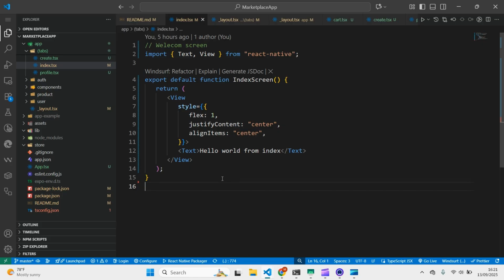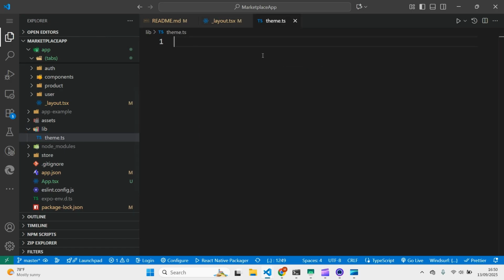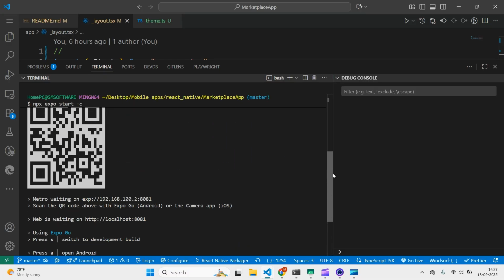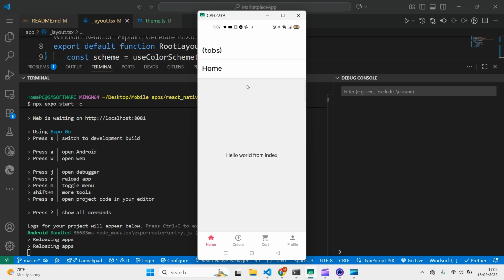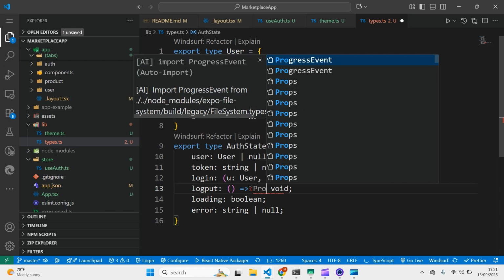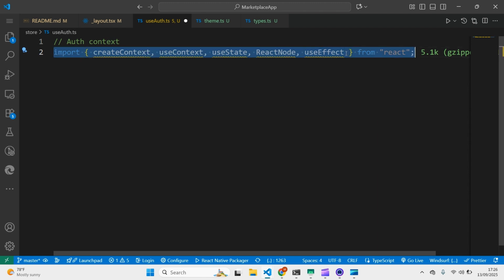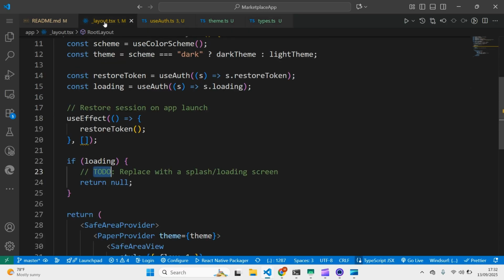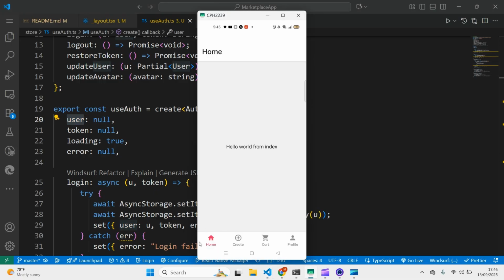Clean React Native Setup with Expo Router | Context, Theming & Auth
In this video, we dive into React Native app structure with Expo Router, focusing on _layout.tsx, Context/Providers, and clean architecture.

You’ll learn how to:
✅ Understand the role of _layout.tsx in Expo Router
✅ Set up global providers (SafeAreaProvider, PaperProvider)
✅ Manage Light & Dark themes with React Native Paper
✅ Integrate a global context/store (e.g., Auth with Zustand or Context API)
✅ Build a scalable foundation for your React Native apps

Perfect if you’re building with Expo Router and want to keep your project clean, modular, and future-proof.
💬 Got questions? Leave a comment — I’ll answer them!

⏱️ Timestamps

0:00 – Intro
2:05 – Install Packages
6:06 – Setting up providers (SafeArea + PaperProvider) | Theme
19:35 – Creating a global Context/Zustand store
39:10 – Wrap up